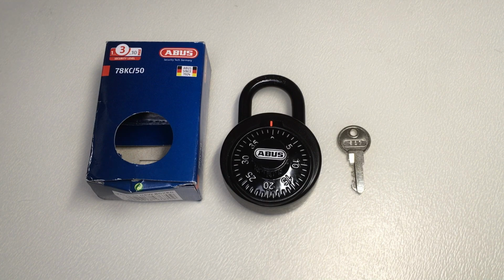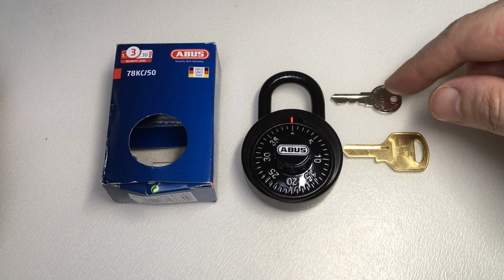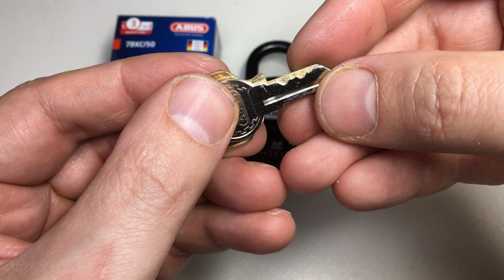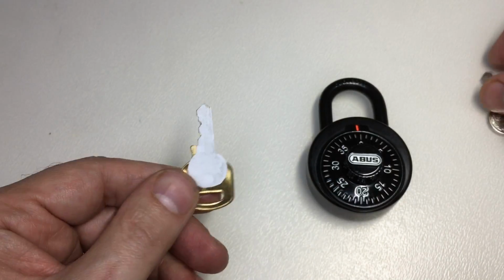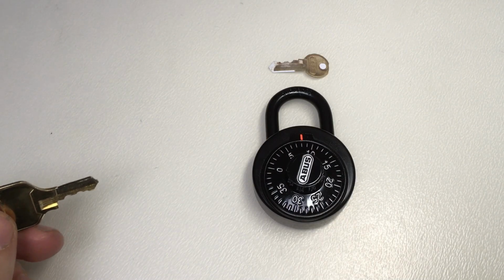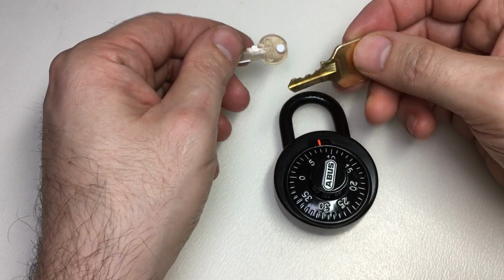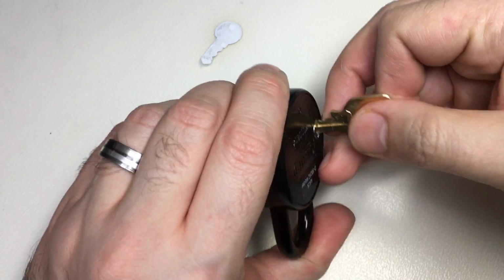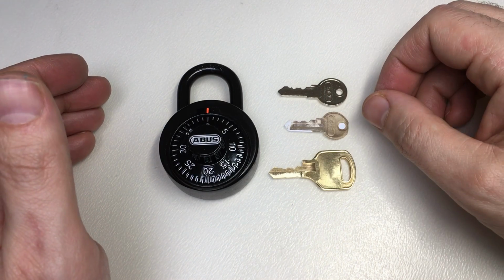(410) Why you Shouldn’t Photograph your Keys - A Working Key from a Picture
I know that this subject has been covered elsewhere and probably in better detail, but I hope you enjoy the vid anyway... it serves as evidence that you wouldn’t photograph your Keys then show them off on social media! :-)